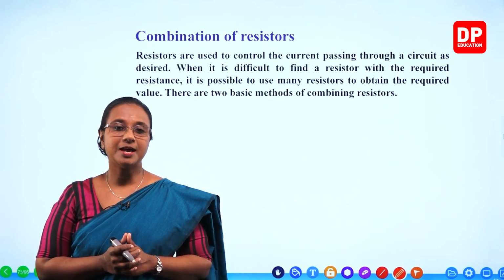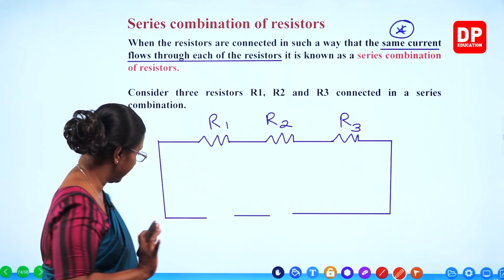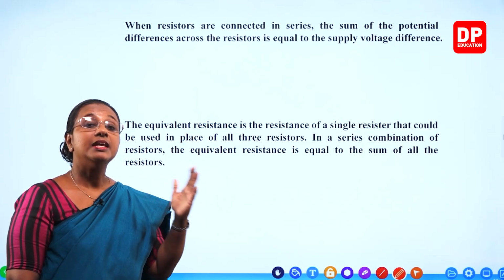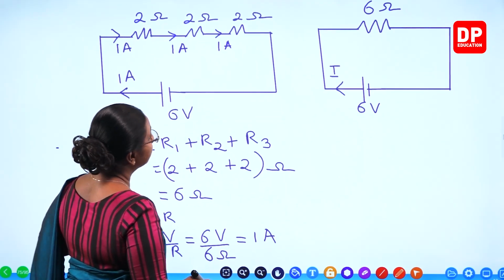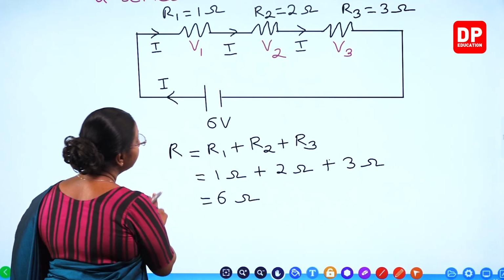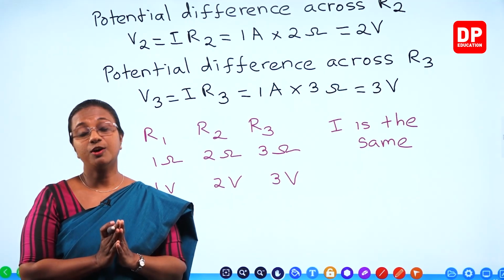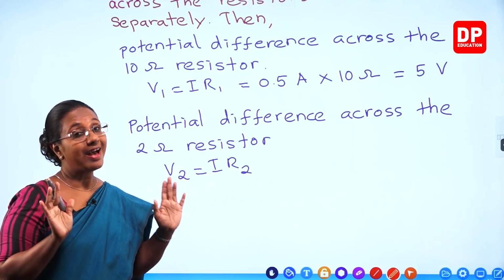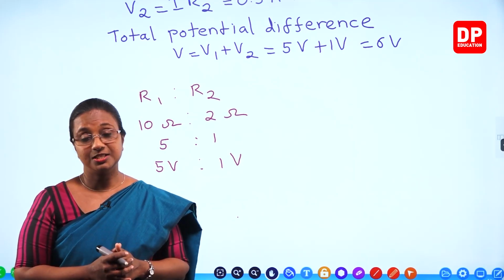Unit 19 | Current Electricity - Part 08 | Grade 10 Science in English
Part 01

Part 02

Part 03

Part 04

Part 05

Part 06

Part 07

Part 08

8.1 Combination of resistors⏩00:00:00
8.2 series combination of resistors⏩00:06:16
8.3 Equivalent resistors and calculations⏩00:15:51
8.4 Examples⏩00:40:21

Part 09

Part 10

Part 11

Part 12

Part 13

Part 14

Part 15